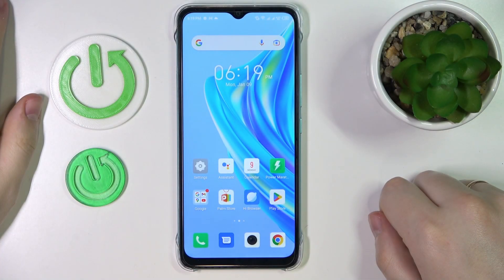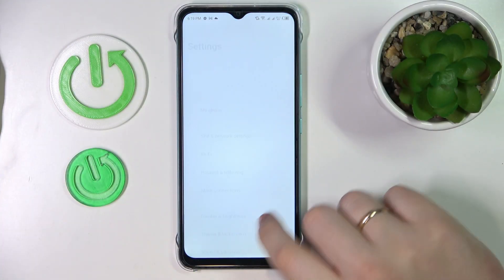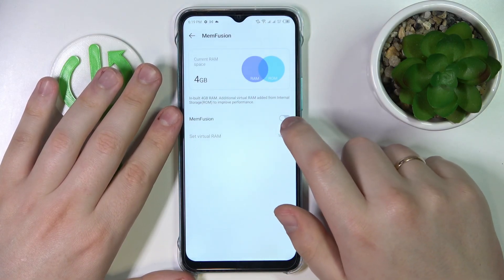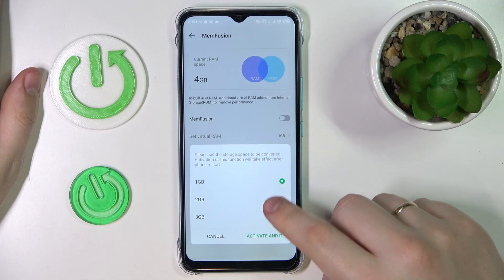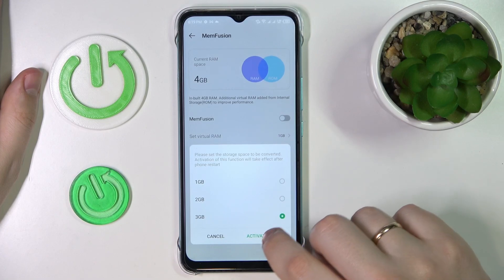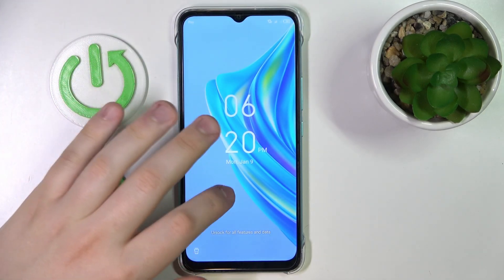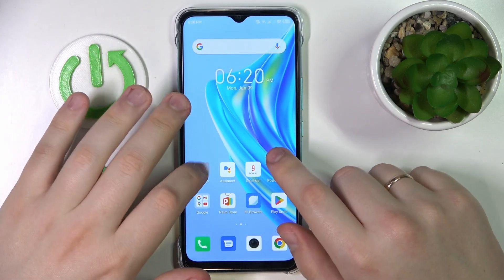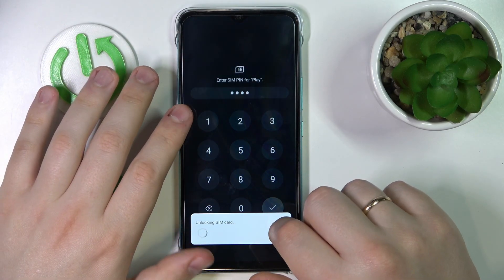How to Access RAM Memory Settings in Infinix Hot 20i - Increase the RAM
If you wish to Extend RAM in Infinix Hot 20i, then we are coming to the rescue! Follow our expert, to access the Specifications of your smartphone and find RAM Section, then within minutes, you’ll be able to Operate Memory Settings successfully. Then, pick the perfect RAM option for you!

How to Access RAM Memory Settings in Infinix Hot 20i? How to Increase the RAM in Infinix Hot 20i? How to Extend RAM Memory in Infinix Hot 20i?